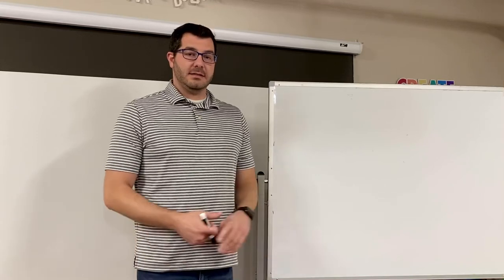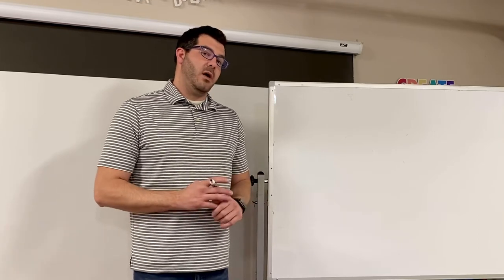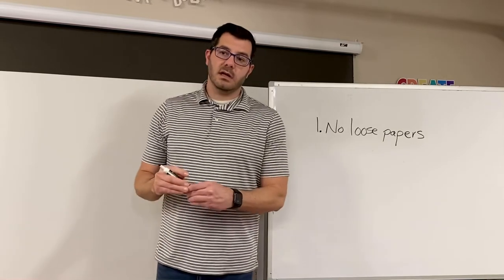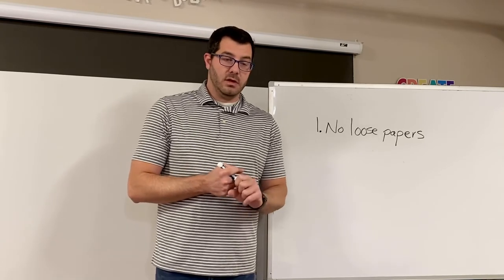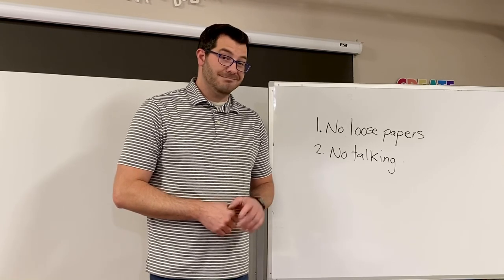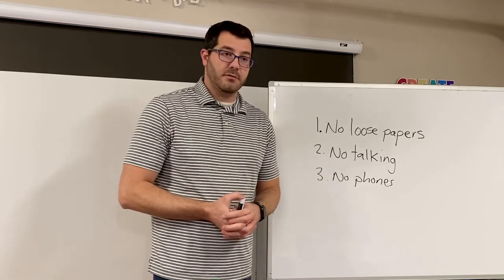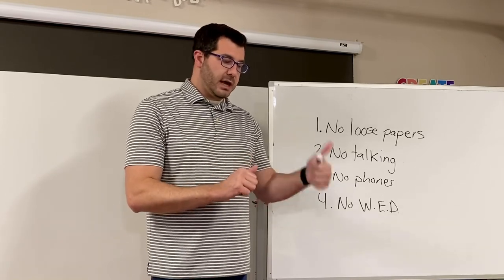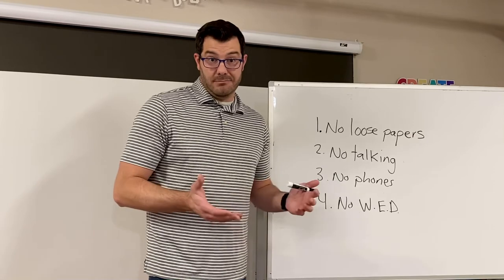Test day instructions